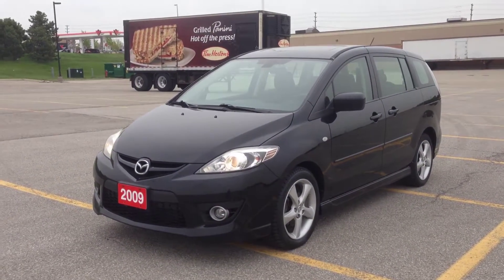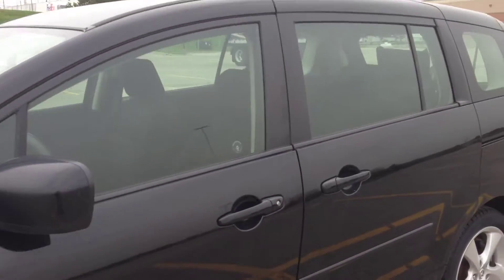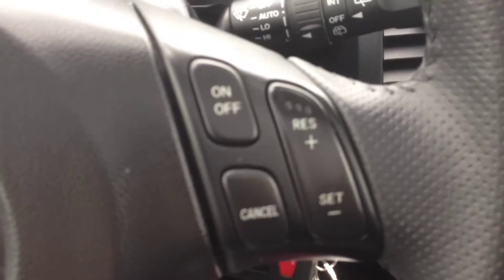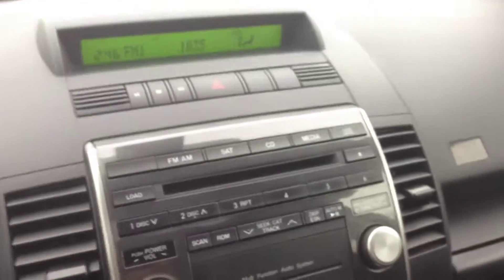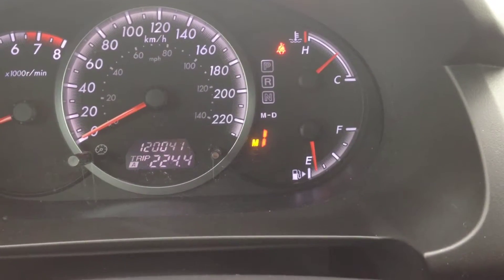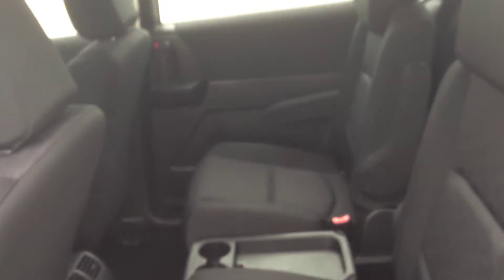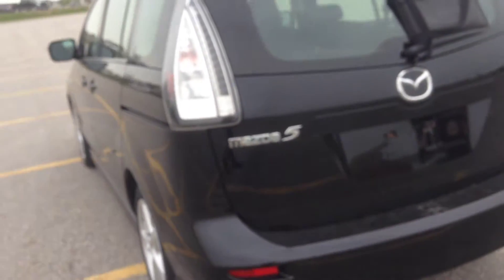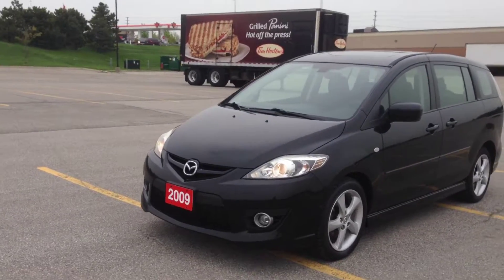2009 Black Mazda 5 GS Newmarket Ontario | MacIver Dodge Jeep